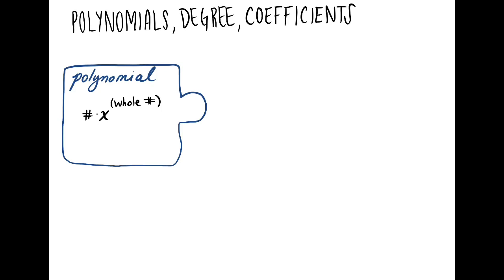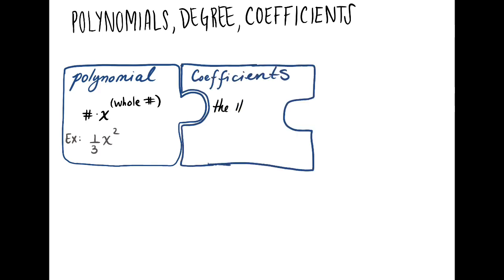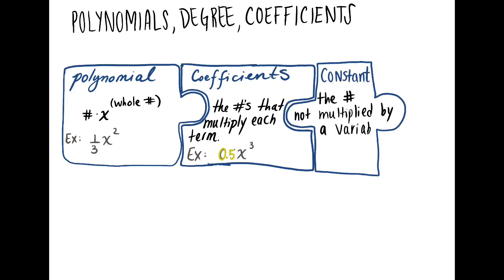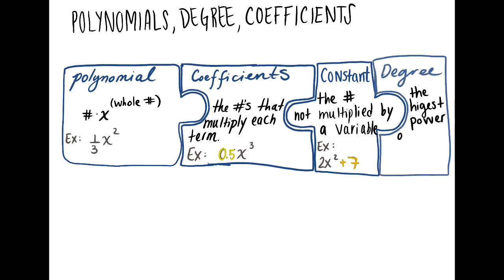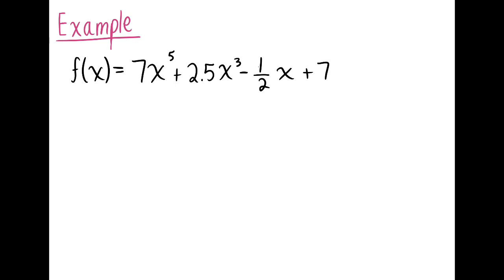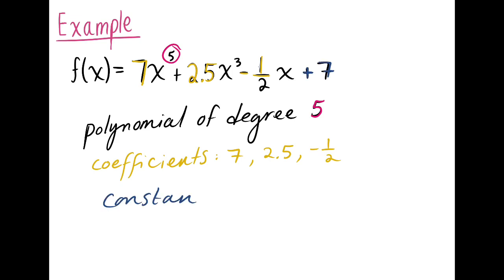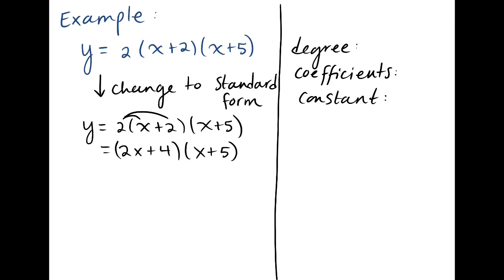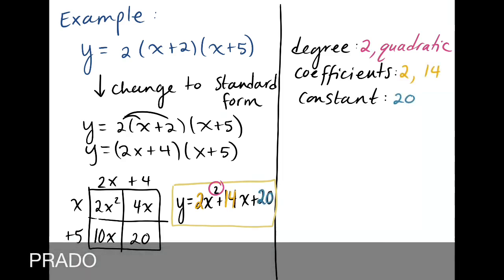8.1.1 polynomials, degrees, coefficients